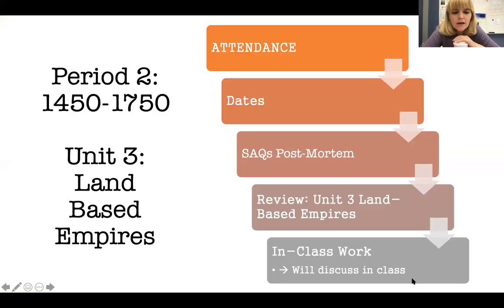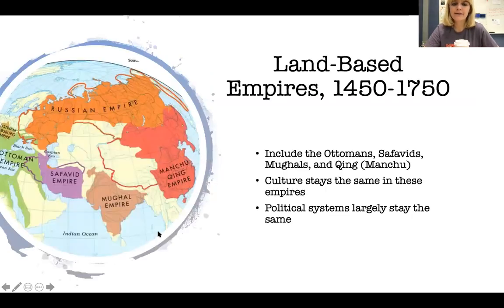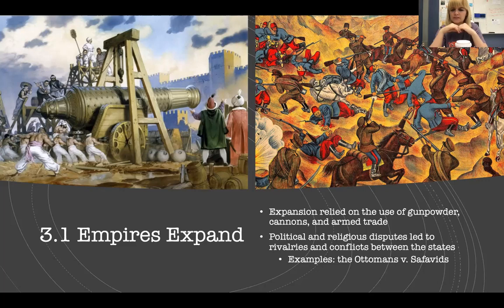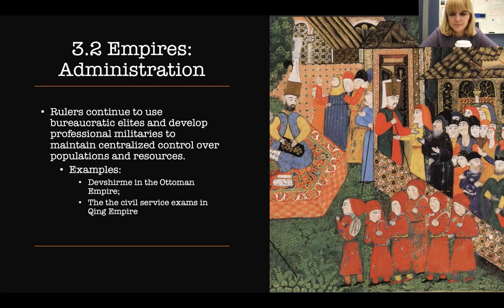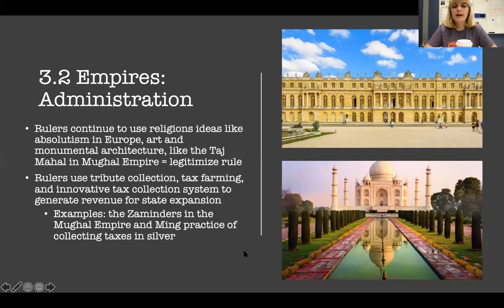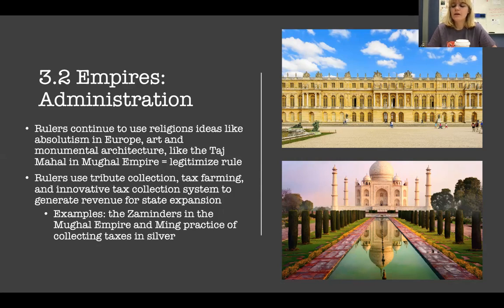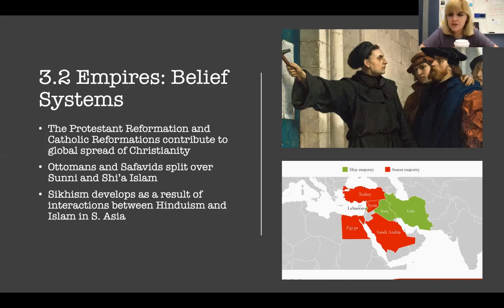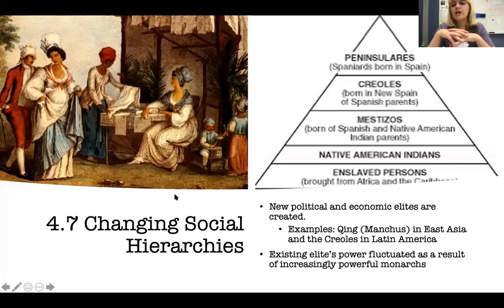Garner_APWH_ Unit 3 Review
The One With the Land-Based Empires